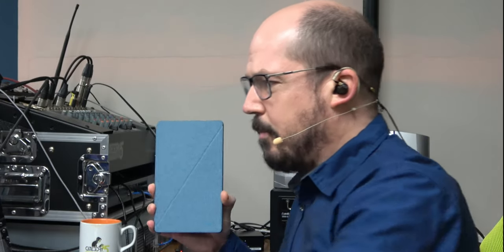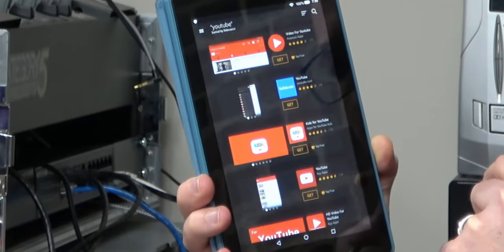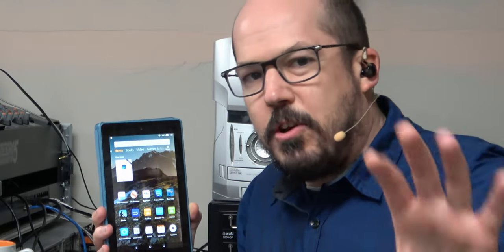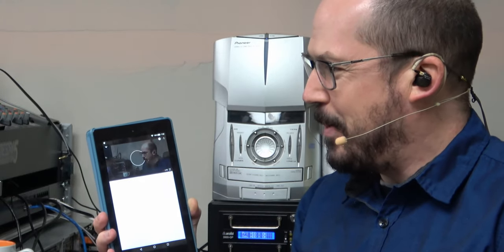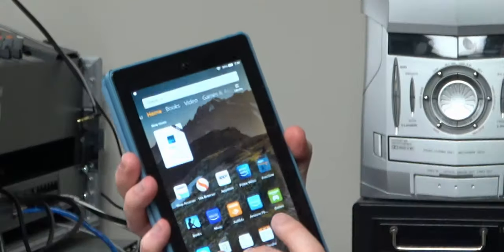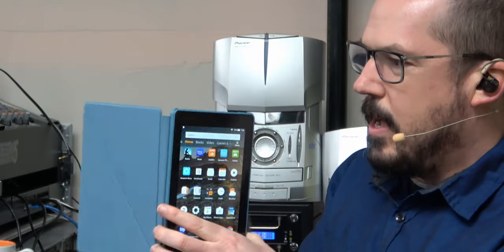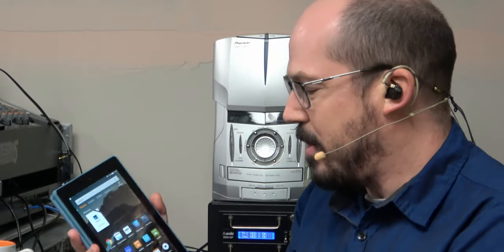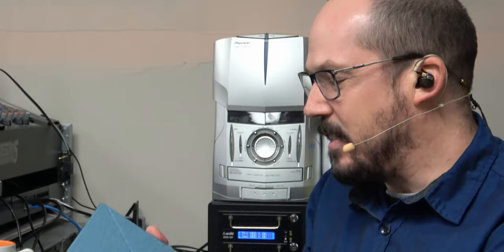Amazon Fire Tablet with Google Play, YouTube and Chrome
Amazon Fire Tablets are a good 20-30% cheaper than traditional Android tablets of similar specs. But can you run your standard apps? Robbie set out to try installing Google Play Store, YouTube and Chrome, and the result is quite exciting for those on the fence about Amazon's line of tablets.